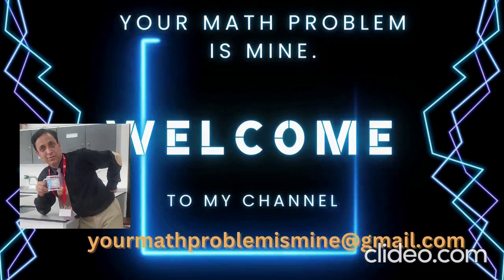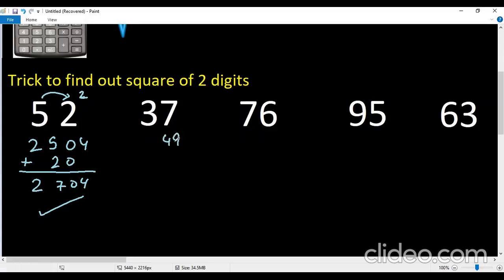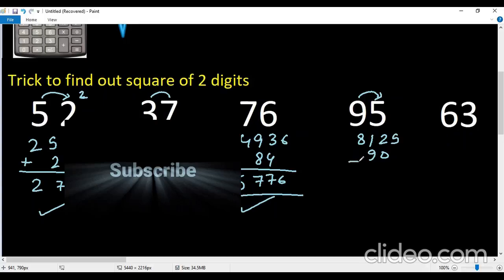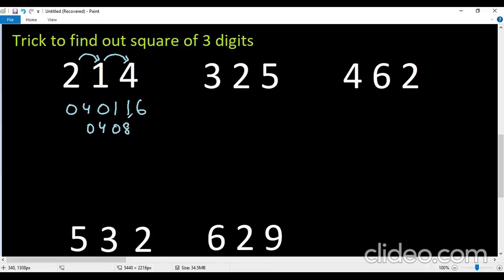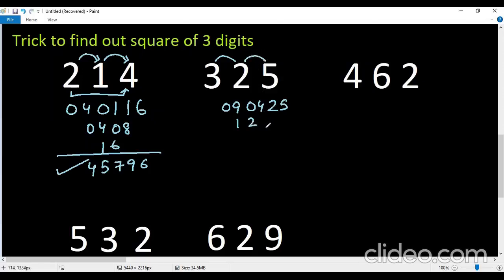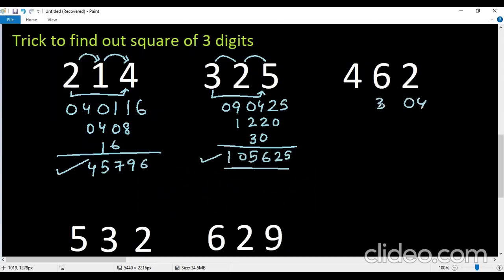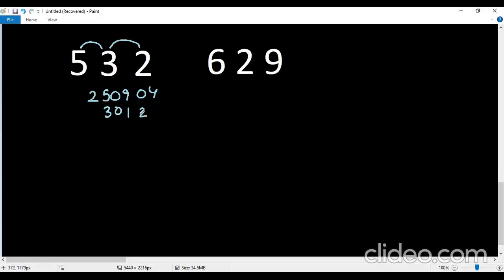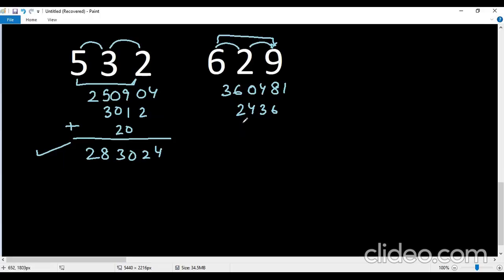Trick to find square of a number | Finding Square of a number trick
"Discover a powerful trick to quickly find the square of any two or three-digit number in seconds! In this video, we'll walk you through simple and effective techniques that will make squaring numbers a breeze. Whether you're a student looking to ace your math exams or just someone who loves quick math hacks, this trick is for you. Watch now and become a squaring pro!"